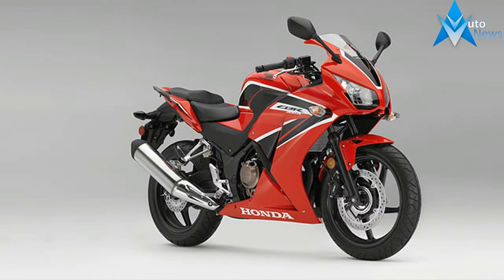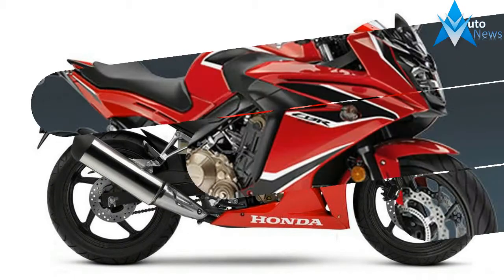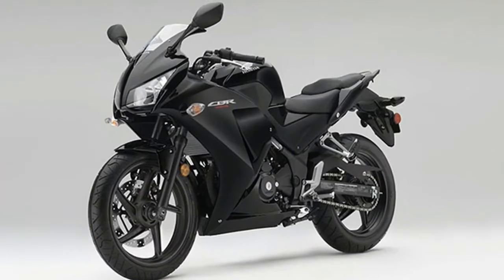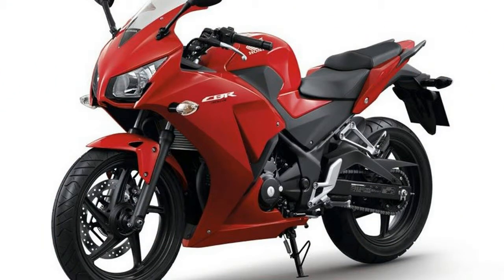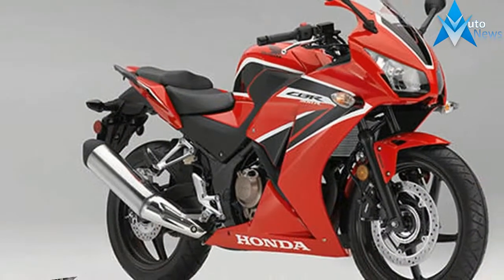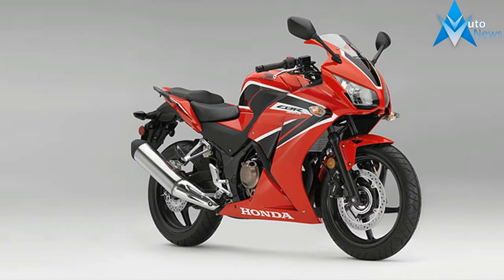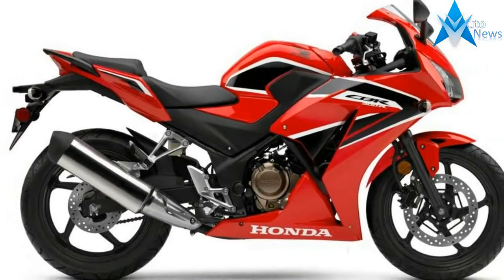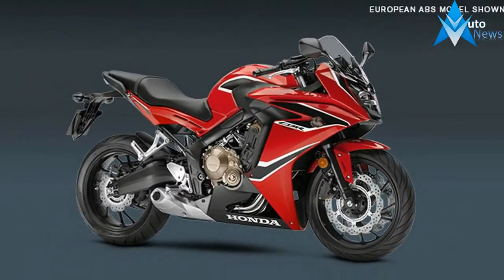HOT NEWS !!!2018 Honda CBR300R Price & Spec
- Great for beginners and experienced riders alike, the CBR300R packs a 300-class engine that delivers a strong spread of power. Thanks to a full sport fairing, dual headlights and stylish exhaust system, the CBR300R has the look of a serious sport bike. With strong power, nimble handling, an affordable price and low operating cost, the CBR300R—also available with ABS—makes every ride a fun one.

$7299